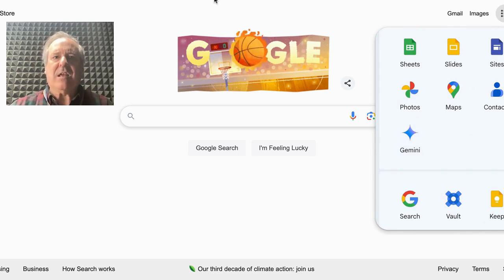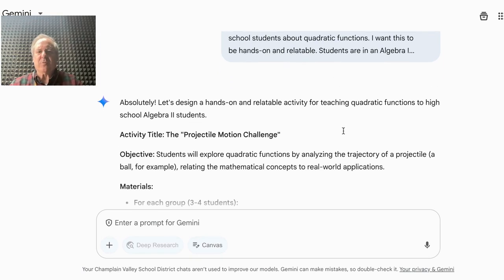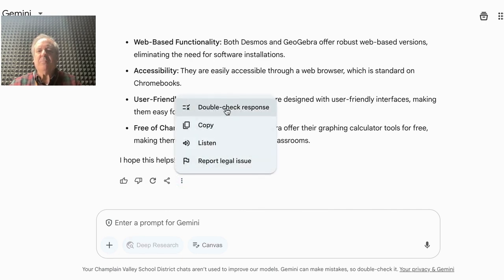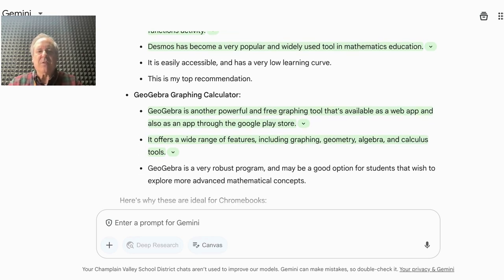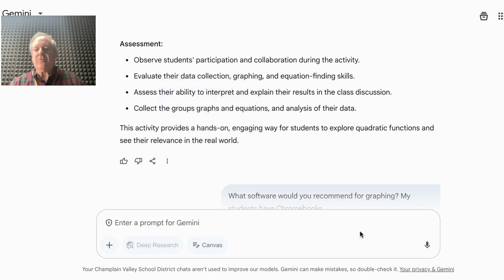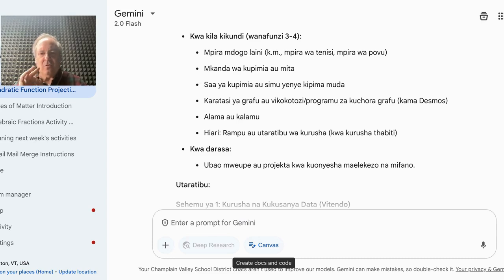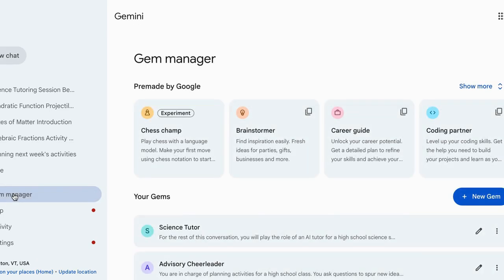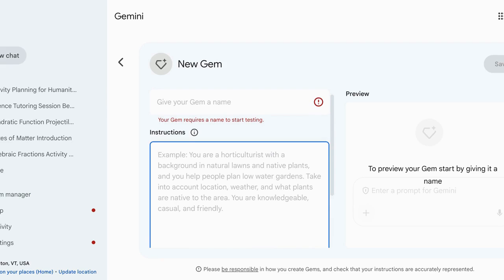Charlie's Mailbox 40-- Using Gemini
0:00 Intro
1:32 Using the chatbot
2:29 Double-checking repsonses
3:46 Sharing to Google Docs, using audio
4:53 Attachments, Deep Research, Canvas
5:37 Gems